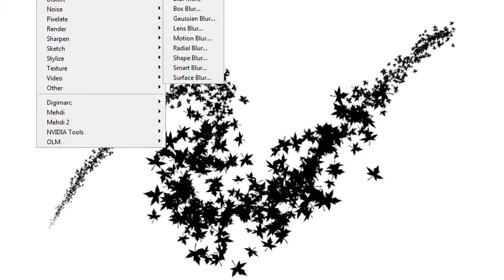LightWave Model - Animated Brush Stroke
thank you to Denis Pontonnier "DPont"